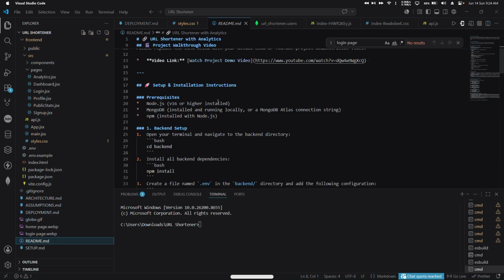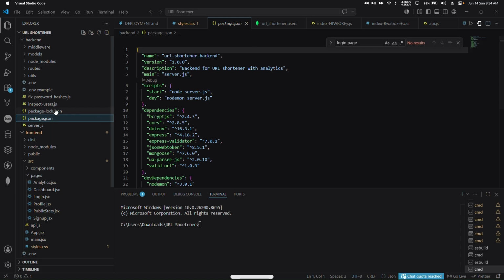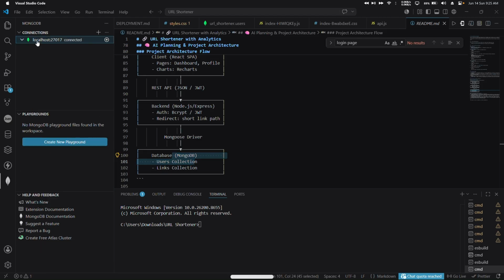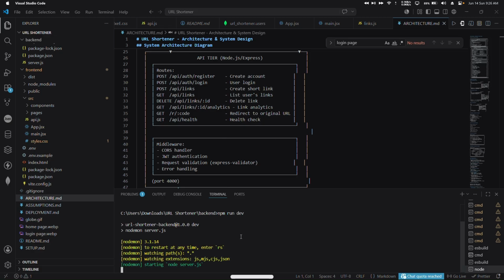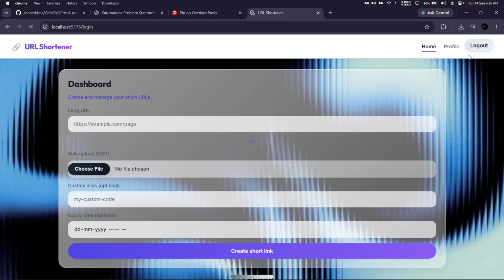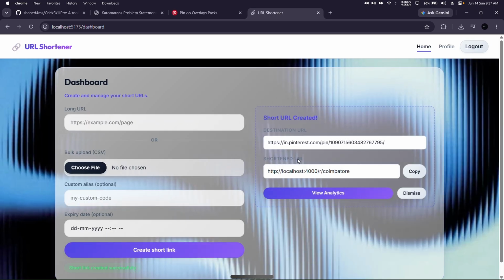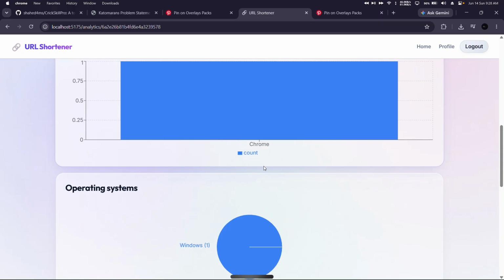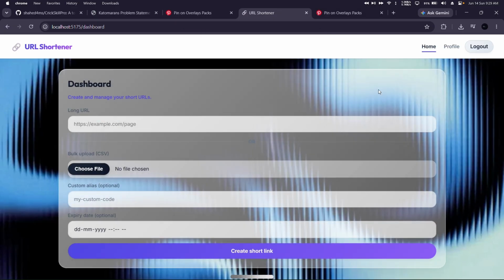URL Shortener project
Developed by - Mohammad Shahed S

Tools used
Frontend - React.js
Backend - Node.js
Database - MongoDB

This project is a part of a hackathon run by Katomaran